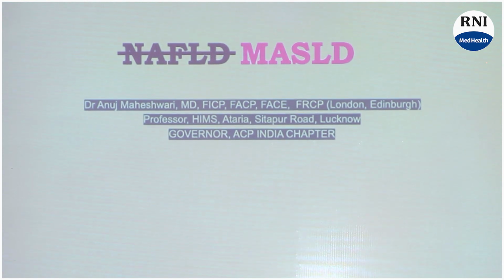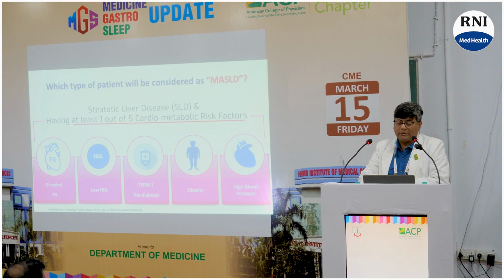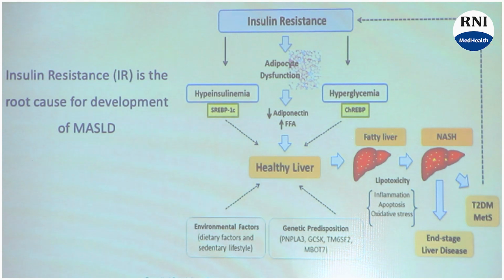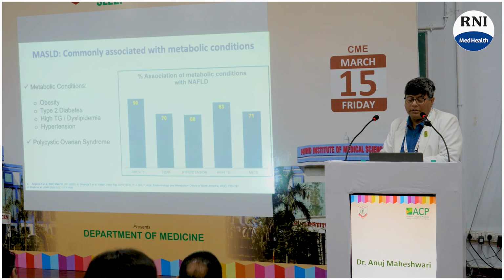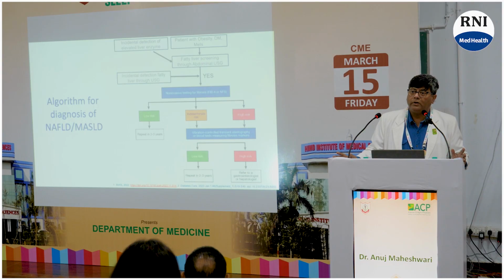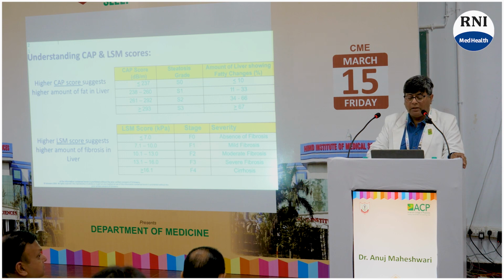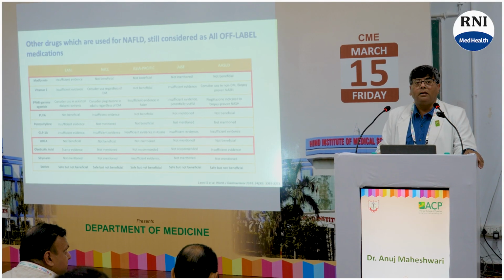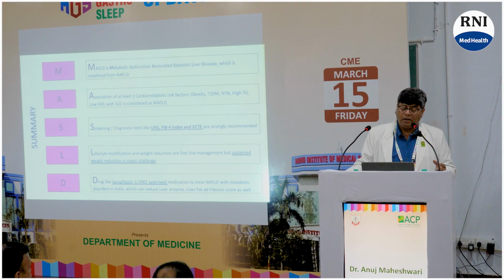MASLD: What’s New and different fromNAFLD ? Role of Fibroscan : Dr. Anuj Maheshwari | RNI MedHealth